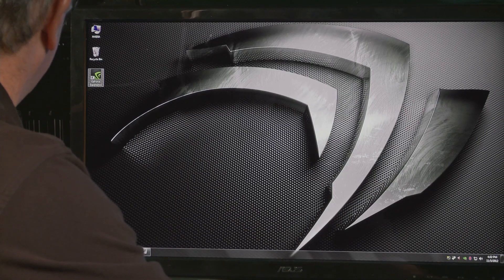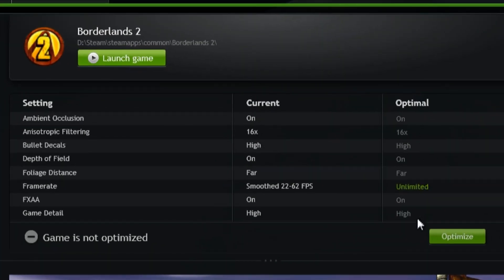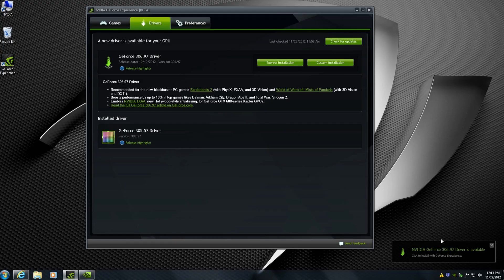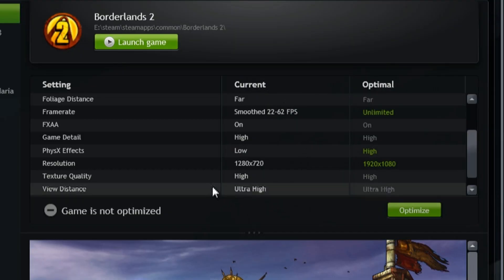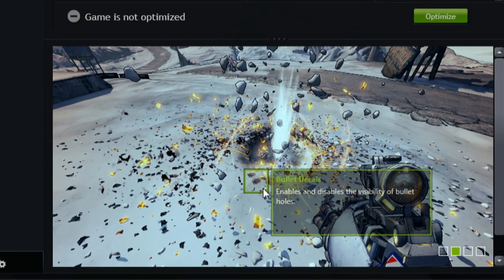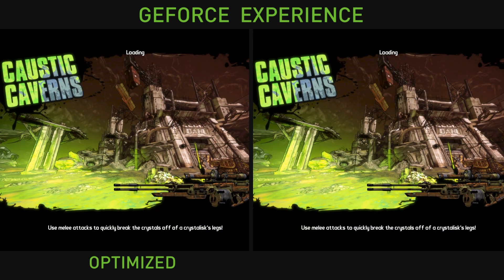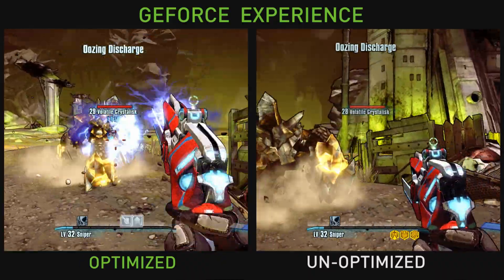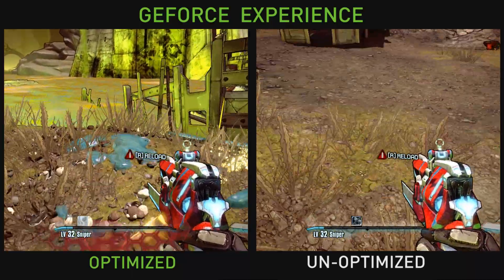GeForce Experience: Closed Beta Video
Auto-Optimize Your Games
Want to know the best settings to play your games? GeForce Experience will figure it out for you. GeForce Experience connects you to NVIDIA's cloud datacenter to download optimal game settings tailored to your PC based on your CPU, GPU and monitor. Optimal settings maximize image quality while maintaining great performance so you get the best experience. A built-in interactive screenshot viewer helps you learn more about each setting and their benefits.

Keep Drivers Up To Date
The GeForce Experience application automatically notifies you of new driver releases from NVIDIA. With a single click, you'll be able to update the driver directly, without leaving your desktop.